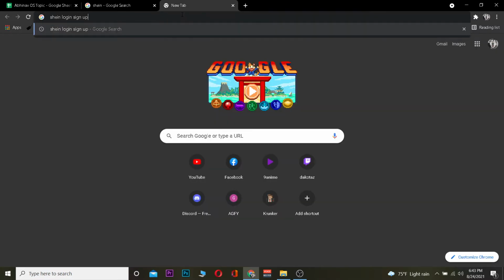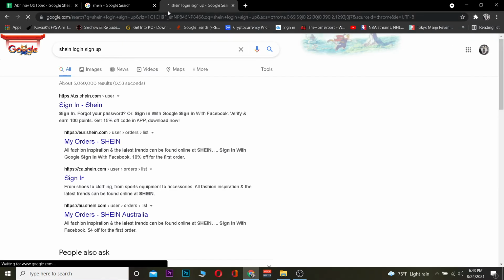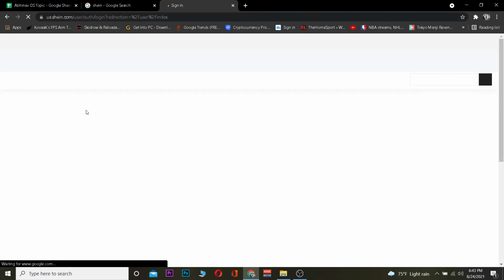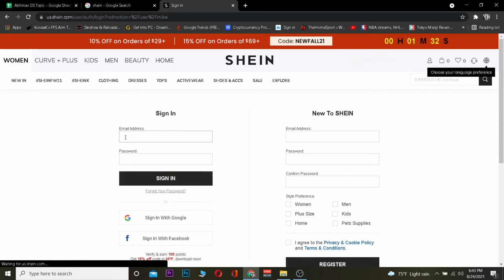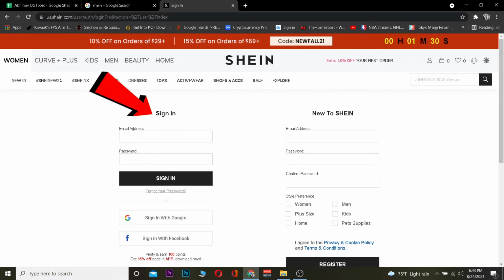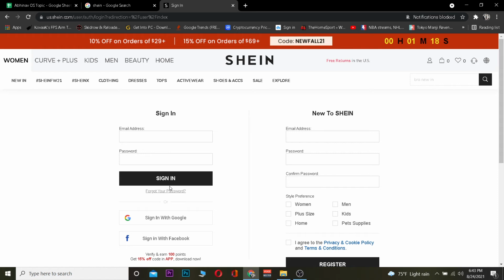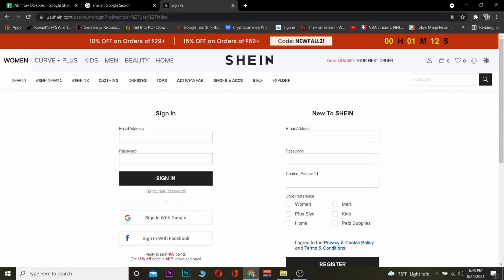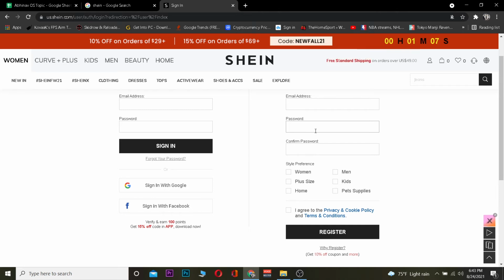How To Sign Up and Login To Shein Account | Sign in To Shein Account 2021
In this video, I show you how to log in to shein and take a look at what the site has to offer! Here are the simple steps you need to follow.
2. Click on "log in".
4. Enter your password
5. Click on "sign-in"
This is how you can log in to shein.
Chapters
00:00 Intro
00:40 How to log in to shein?
01:32 Outro